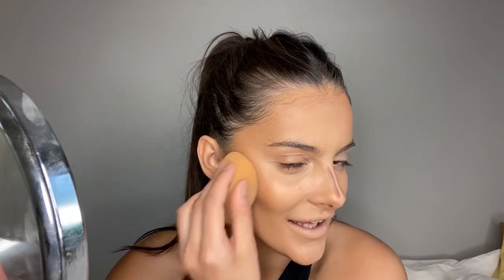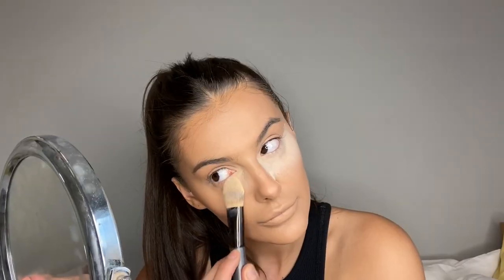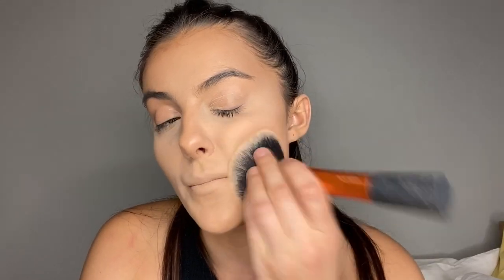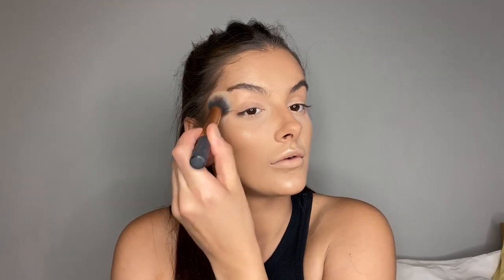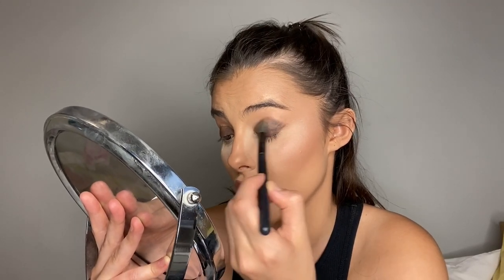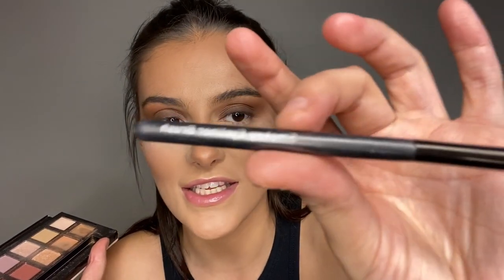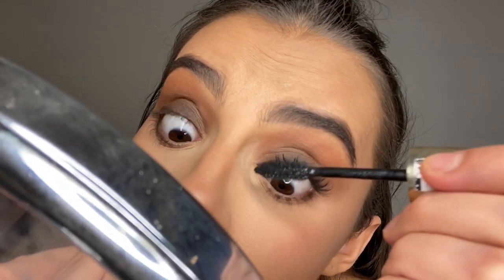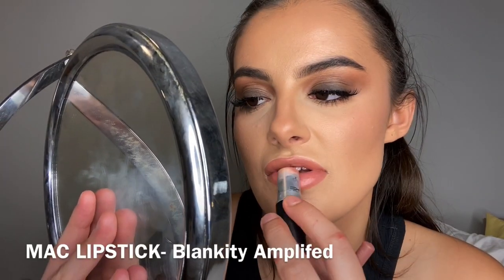SOFT SULTRY SMOKEY DATE NIGHT MAKE UP LOOK | TUTORIAL | SONIA GIL-LUBEIRO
Hi all! Hope you enjoy this makeup tutorial, let me know what you think! Lots of Love, S x